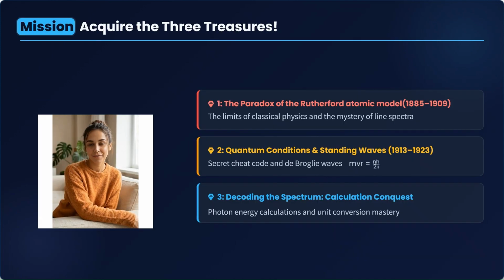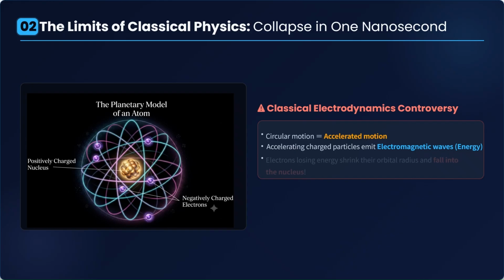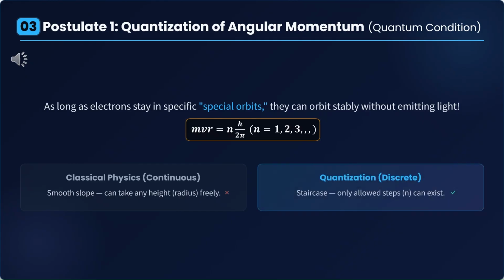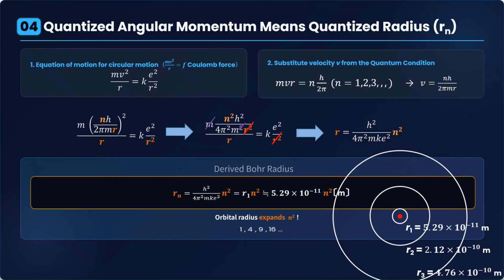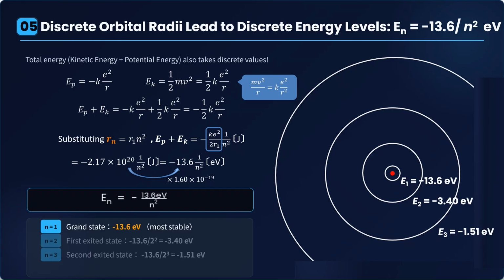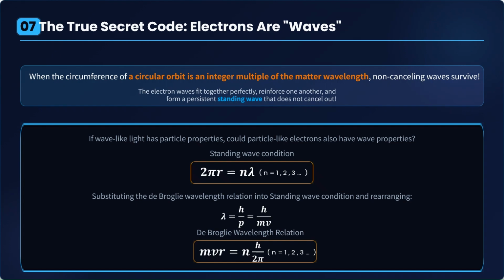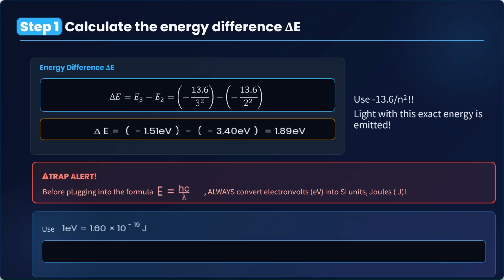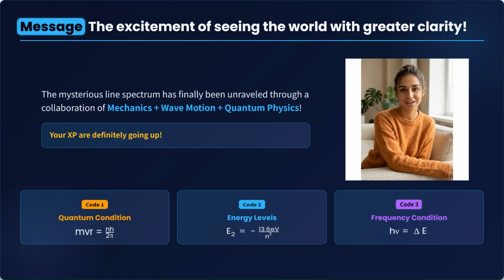E.1 Bohr's Quantum Hypothesis and The Hydrogen Spectrum [IB-Aligned Guide]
In this lesson, we explore how discrete orbital radii lead to quantized energy levels in the Bohr model of the hydrogen atom, deriving the fundamental formula: En = -13.6 / n² eV.

📌 What You’ll Learn in This Video:
• Balancing electrostatic force and centripetal force
• Calculating Potential Energy (Ep) and Kinetic Energy (Ek) of an orbiting electron
• Finding total energy as a function of orbital radius (r)
• Substituting the quantized radius condition (rn = r1 · n²)
• Converting Joules to electron-Volts (eV) to obtain En = -13.6 / n² eV

💡 Perfect for:
High School Physics, AP Physics, IB Physics, and introductory University Modern Physics / Quantum Mechanics students.